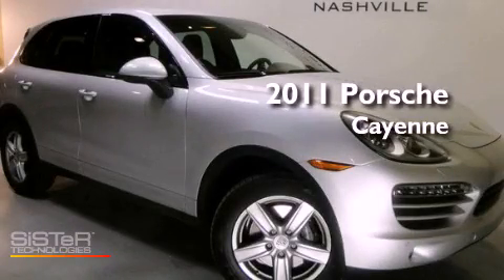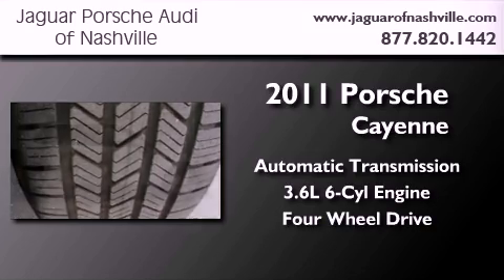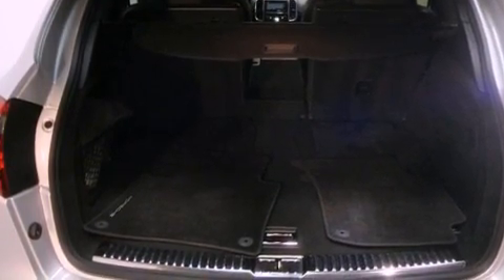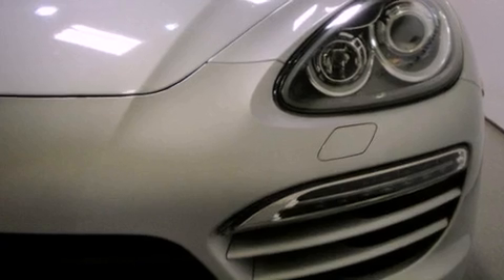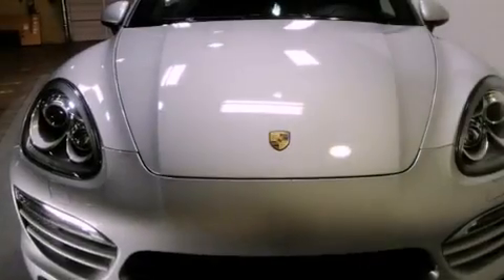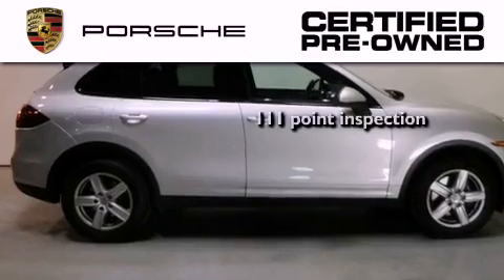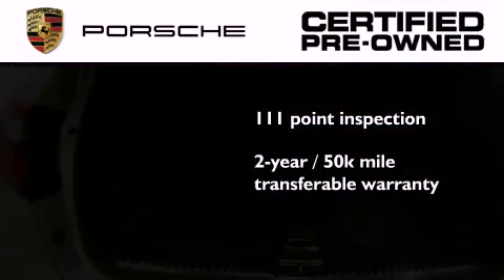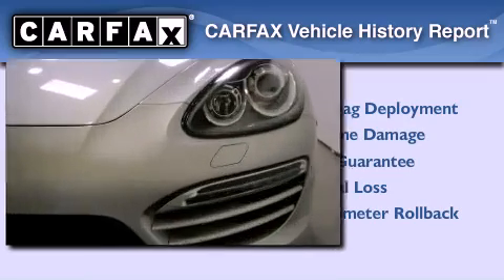Preowned 2011 Porsche Cayenne Nashville TN 37204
Year : 2011
 Make : Porsche
 Model : Cayenne
 Engine : 3.6L V-6 cyl
 Trans . : Automatic
 Exterior : Silver
 Miles : 10,030
 Interior : Black
 Stock : PBLA07963